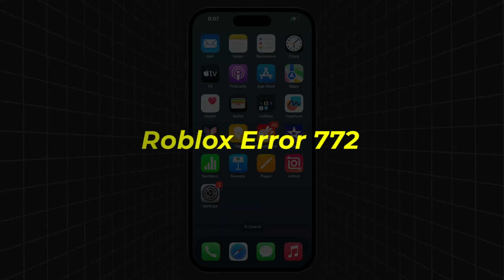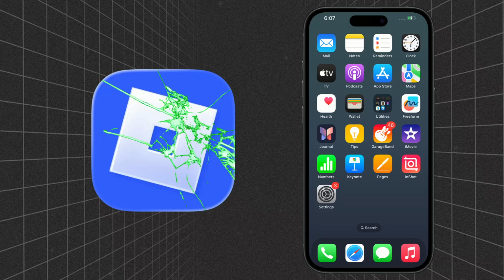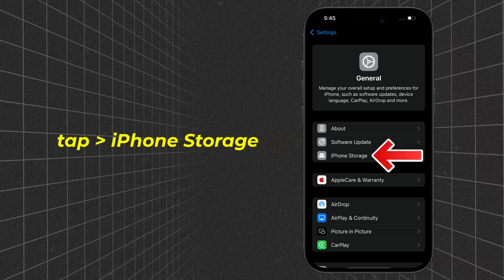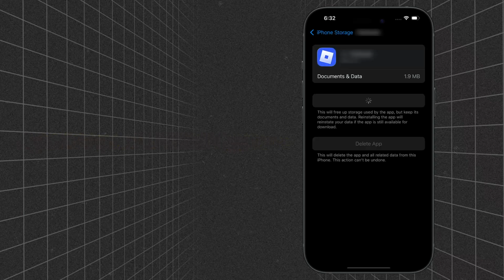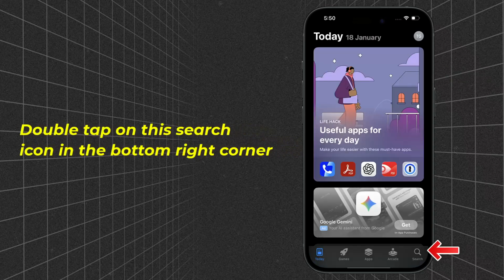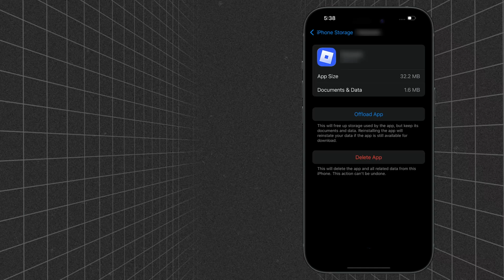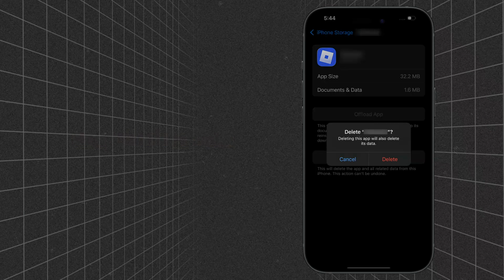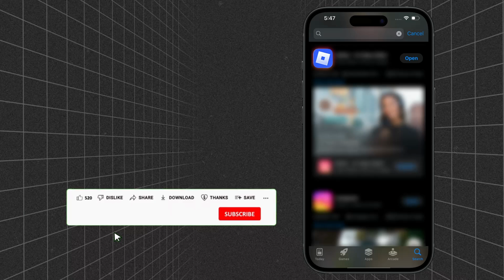How to FIX Roblox Error Code 772 (FIXED)